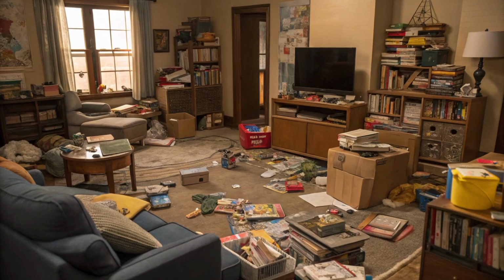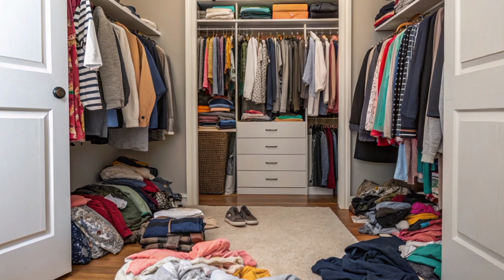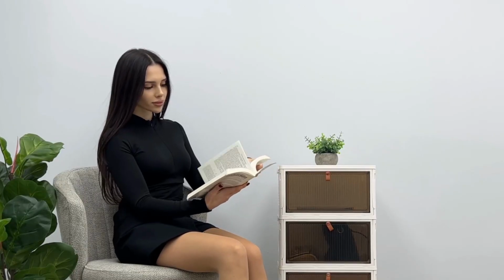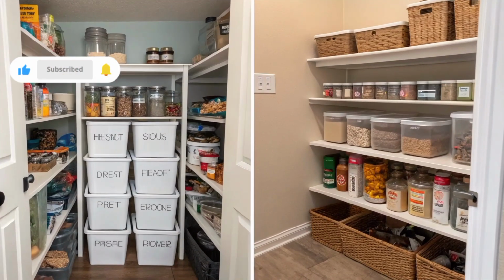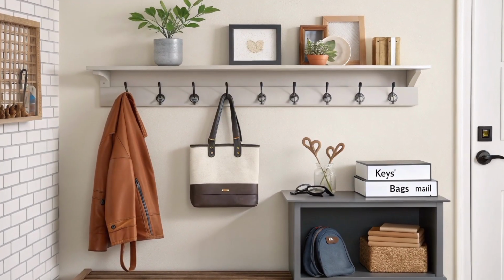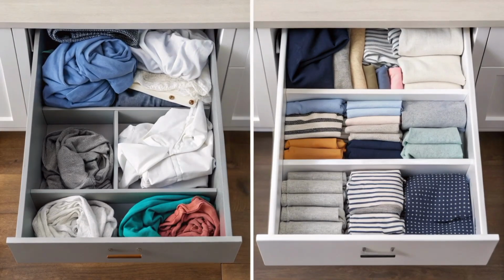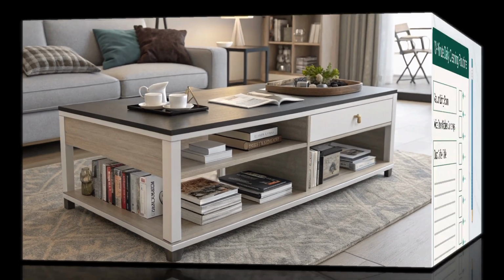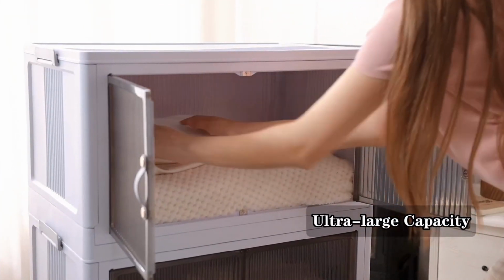"Declutter & Organize Your Home – Even If You’re Overwhelmed!"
Is your home feeling cluttered and overwhelming? A messy space can make daily life stressful, but with the right organization techniques, you can create a peaceful and functional home! In this video, we’ll share simple and effective home organization tips to help you declutter, maximize storage, and maintain a tidy space. Stay till the end for a game-changing tip!

✨ In this video, you’ll learn:
✔️ How to declutter your home the right way
✔️ The best storage solutions to maximize space
✔️ Smart organizing tricks for every room
✔️ Easy daily habits to keep your home tidy

🏡 Say goodbye to clutter and hello to a well-organized home! Let us know your favorite tip in the comments below!

✅ Best Small Space Storage Hacks
✅ Decluttering Tips That Actually Work
✅ How to Keep Your Home Tidy in 10 Minutes a Day